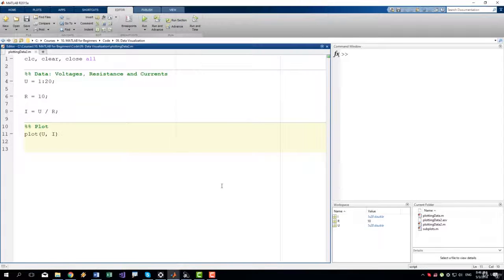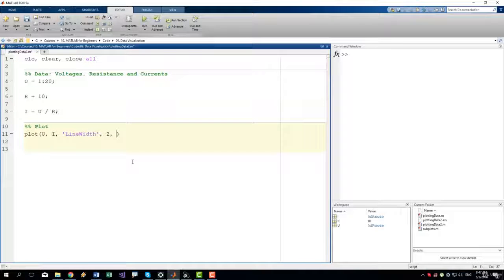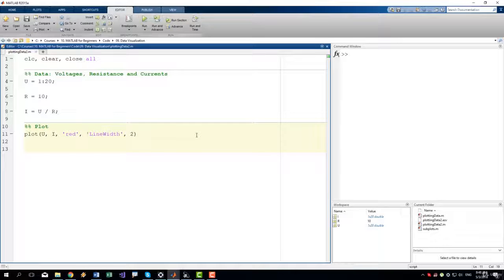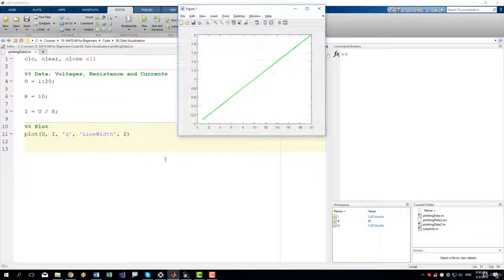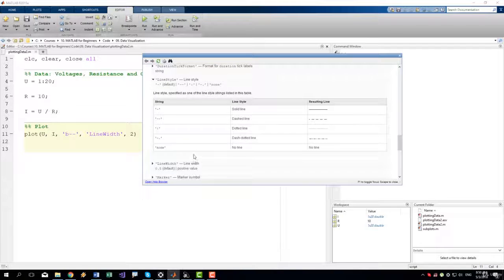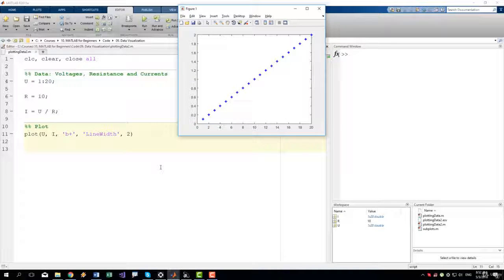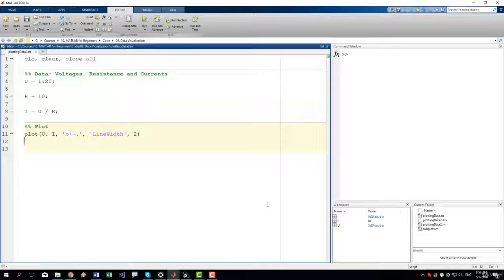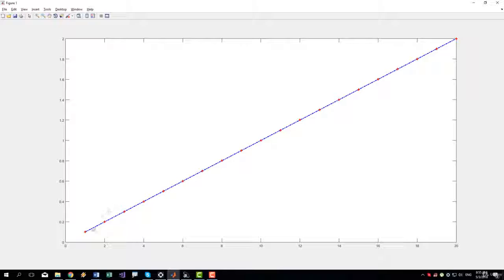#17 MATLAB Basics for Beginners Learn from Top Experts